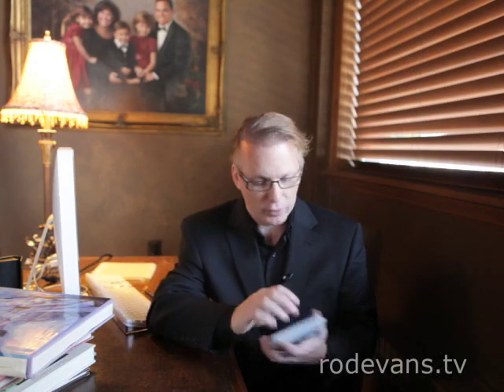101 - Prepare your Brain for Photography